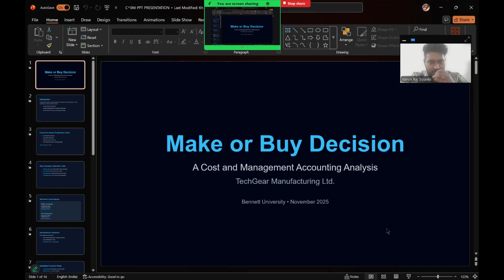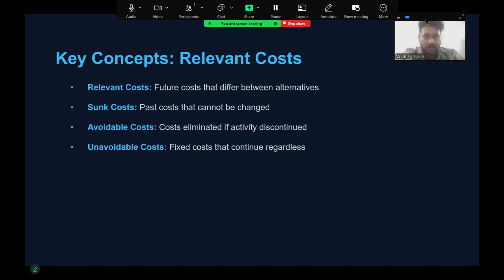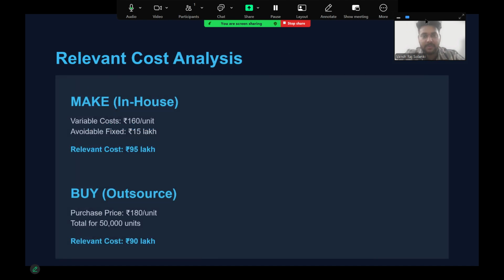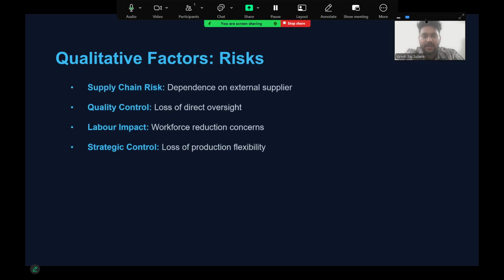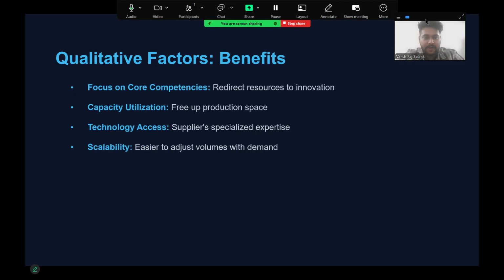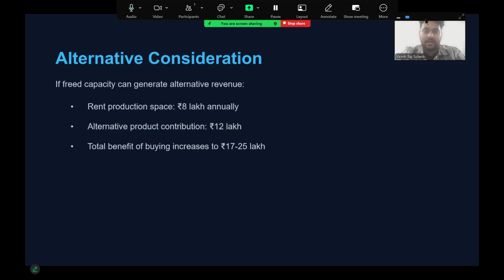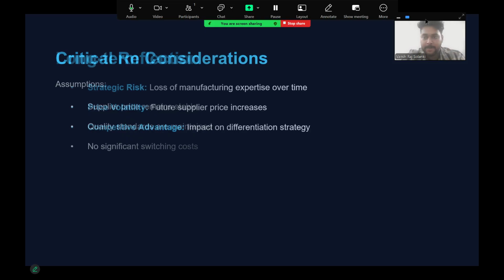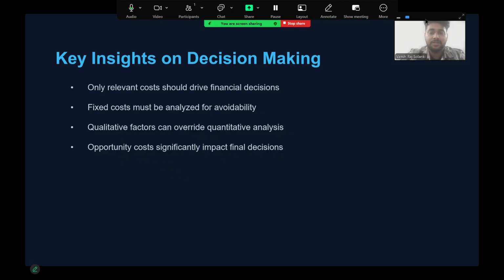C&M VIDEO vansh raj M24BBAU0419